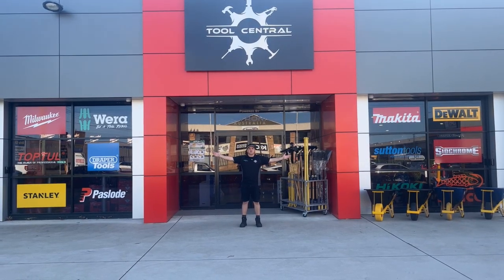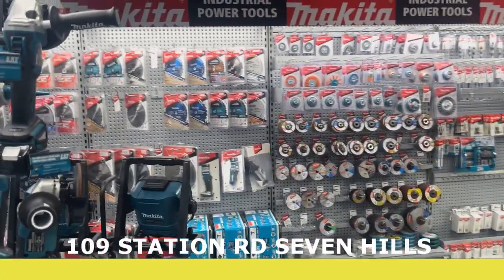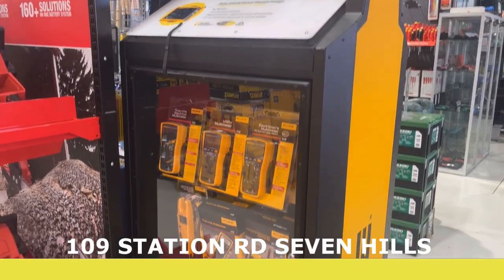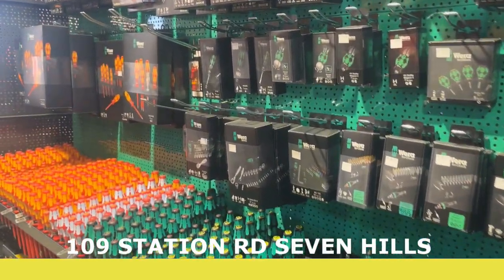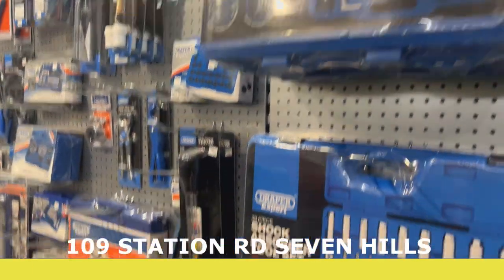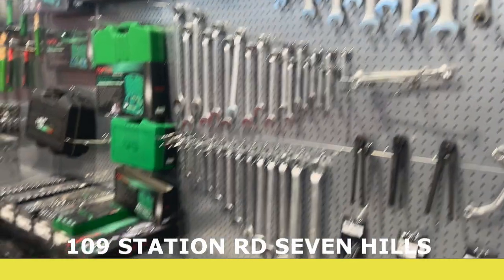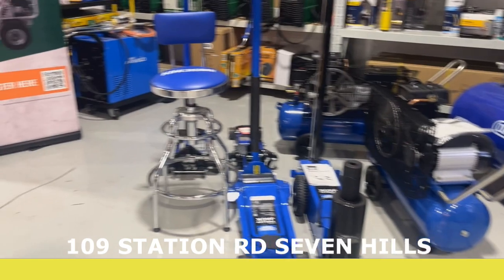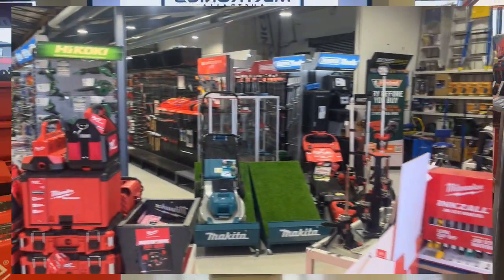IS THIS AUSTRALIA'S BEST TOOL SHOP? /Tool Torque Tuesday Ep 8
We take a look inside one of the Coolest Tool shops in Australia.
Tool Central is home of the biggest display of Wera Tools in Australia & many of Europe's biggest brands. Hazet PB Swiss Elora Knipex NWS Kukko Draper Tools just to name a few. It also has a huge range of Power Tools with such names as Milwaukee Makita Dewalt Festool Metabo. Pop instore at 109 Station Rd Seven Hills NSW.